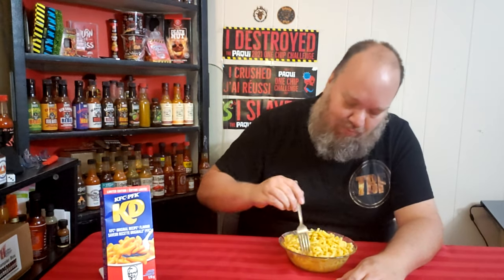Is This Truly The Original Recipe ?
TRIAL BY FIRE WISH LIST